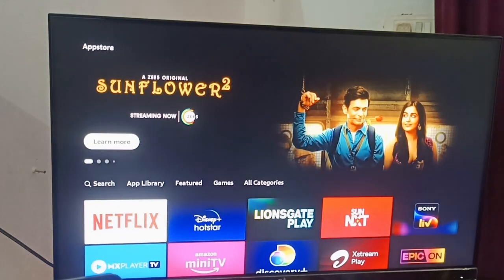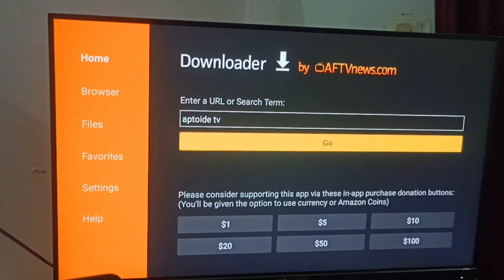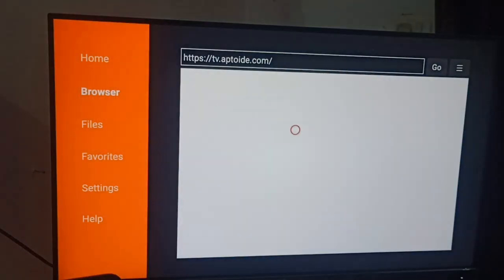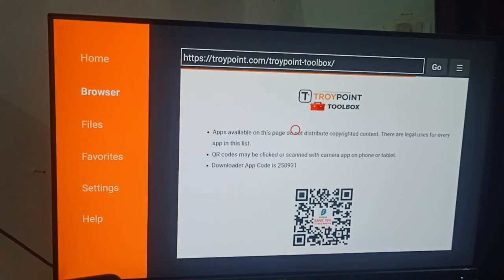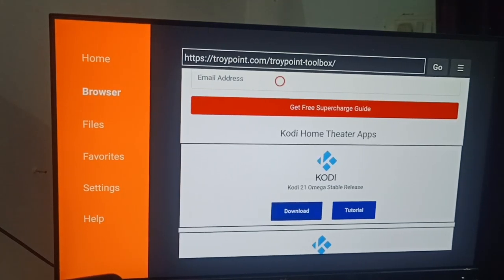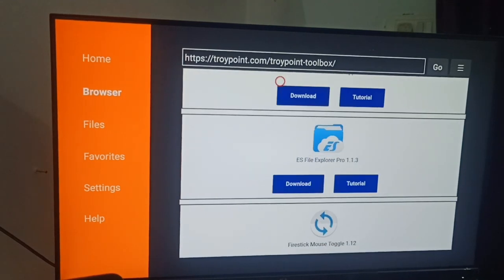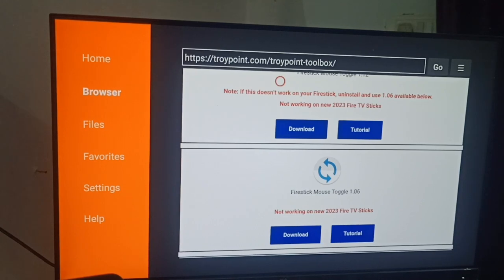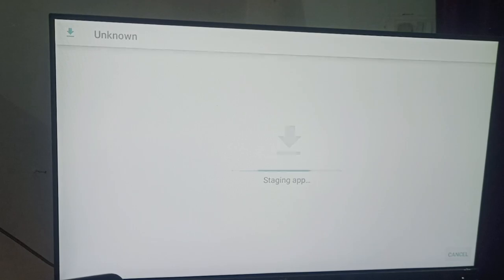How To Install Mouse Toggle On Firestick | How To Get Mouse Toggle On Firestick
Want to enhance your Firestick experience with mouse-like functionality? Mouse Toggle is the perfect solution! In this tutorial, we'll show you how to install Mouse Toggle on your Firestick in just a few simple steps.

0:45 - Step 1: Enabling Apps From Unknown Sources On Firestick
0:33 - Step 2: Downloading The Downloader App
2:33 - Step 3: Installing Mouse Toggle Using Downloader